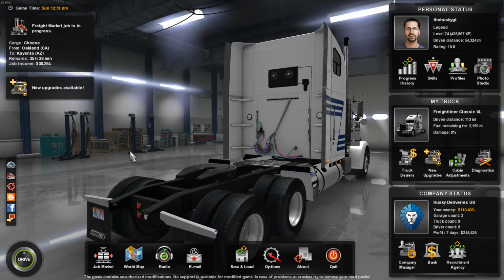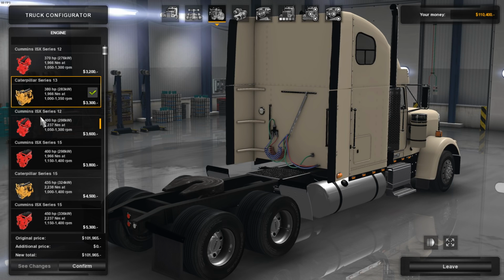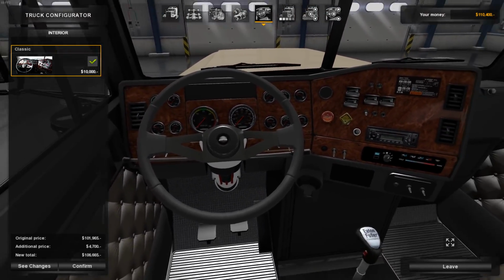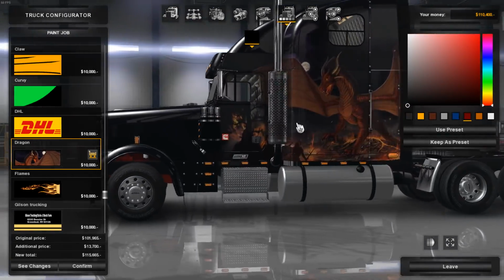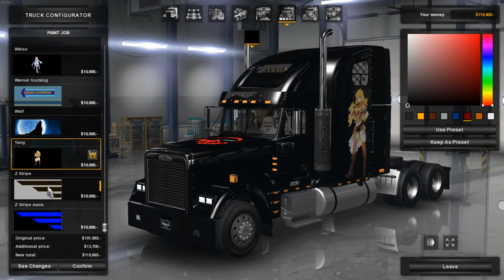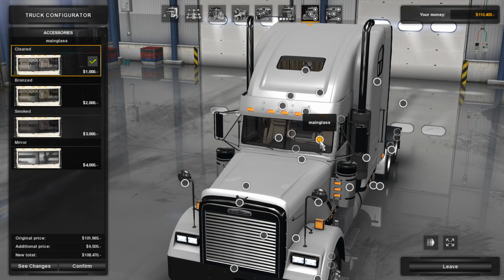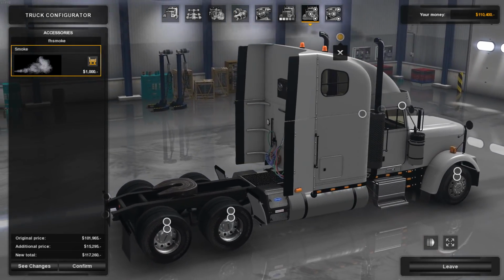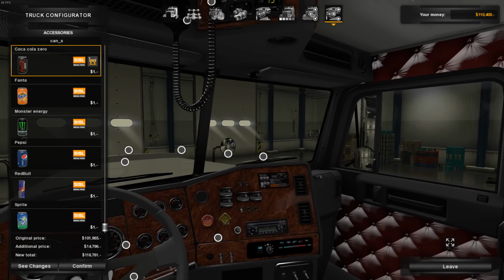American Truck Simulator - Frieghtliner Classic XL features Edit by Solaris36